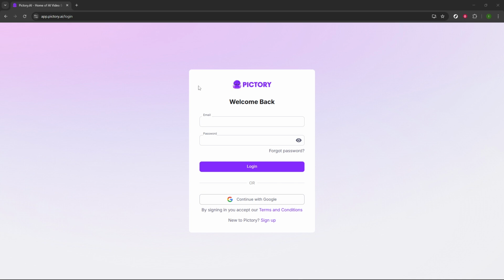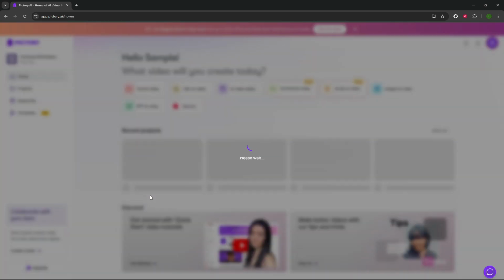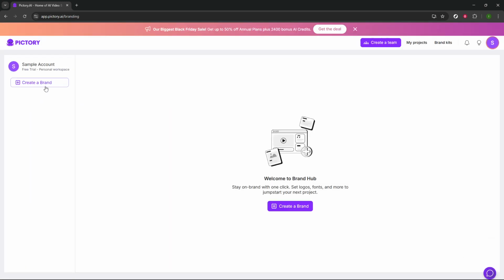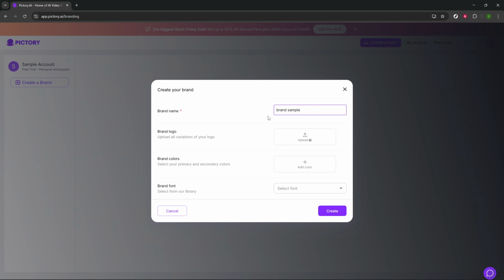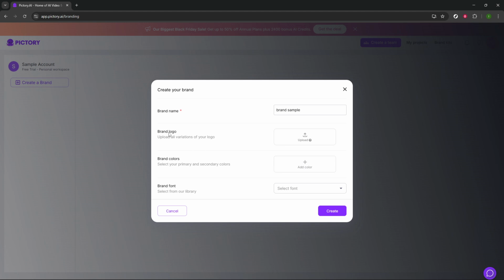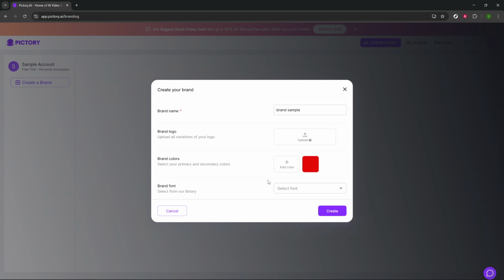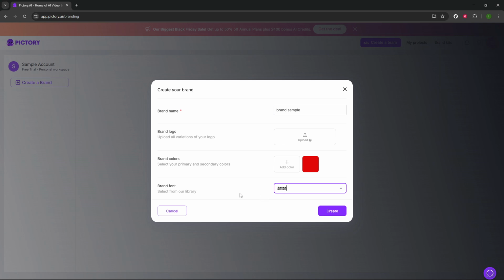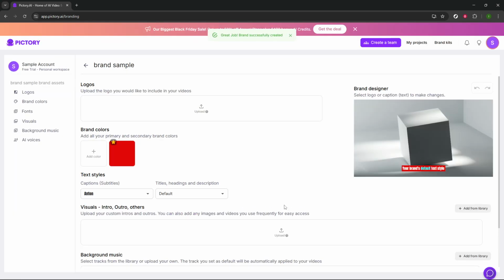How To Create A Brand Kit In Pictory AI (2026 Guide)